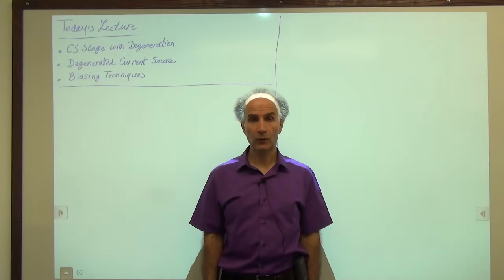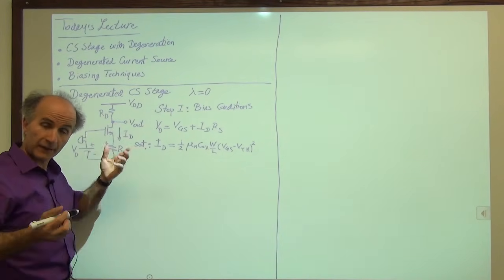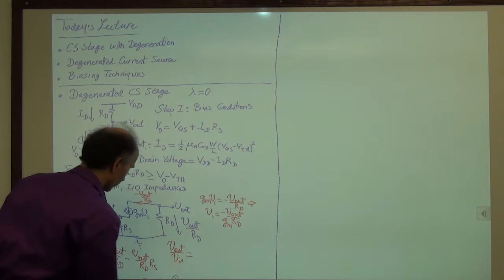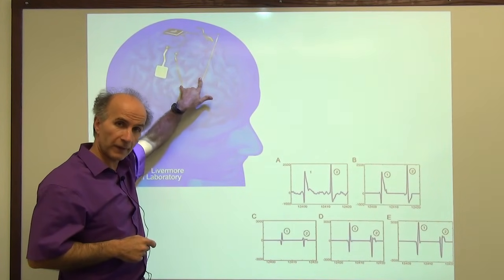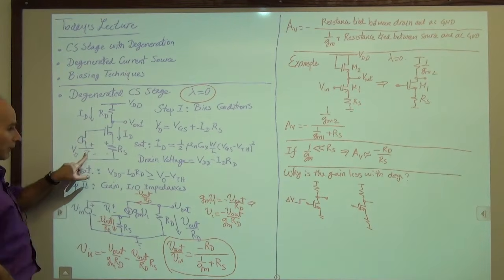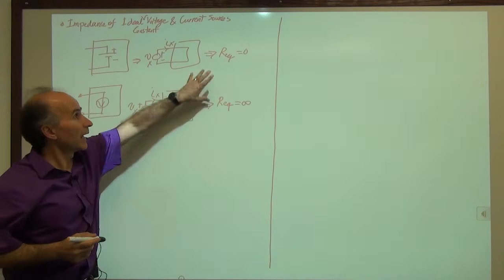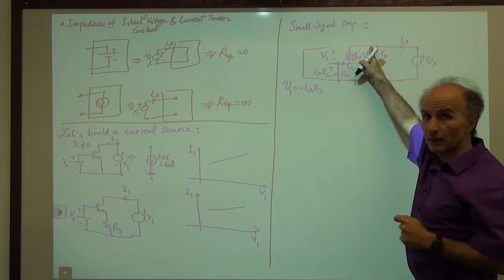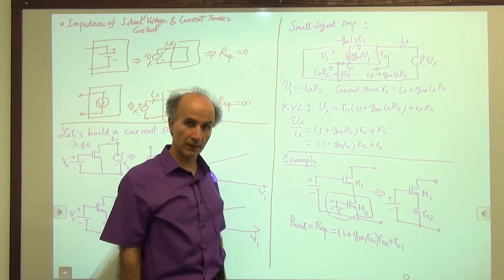Razavi Electronics 1, Lec 38, Common-Source Stage with Degeneration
CS Stage with Degeneration (for next series, search for Razavi Electronics 2 or longkong)